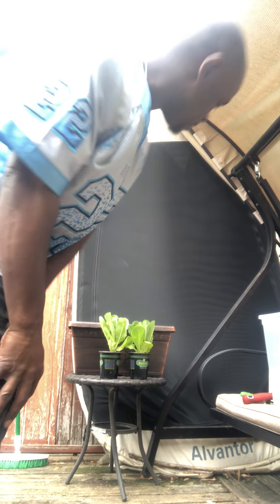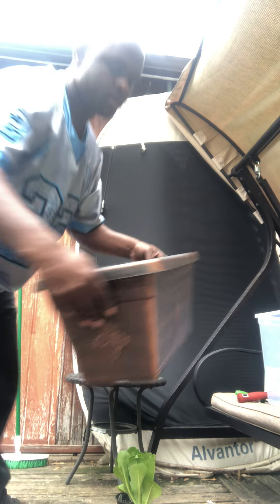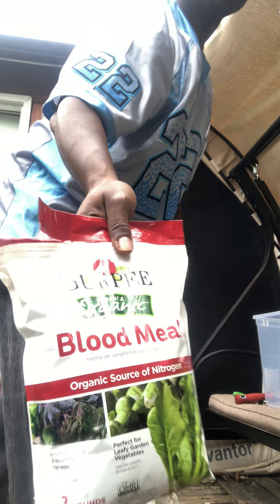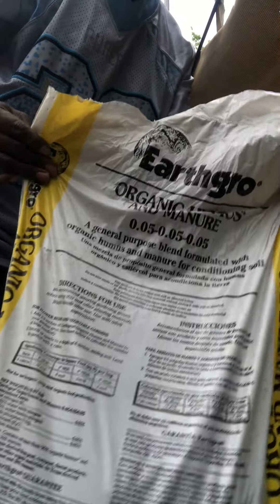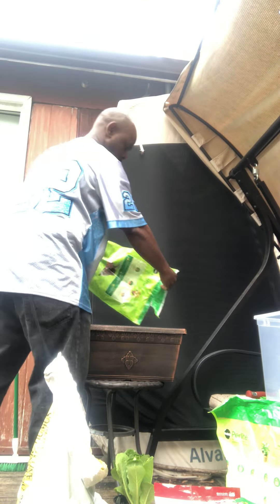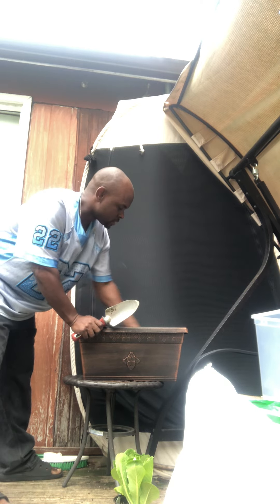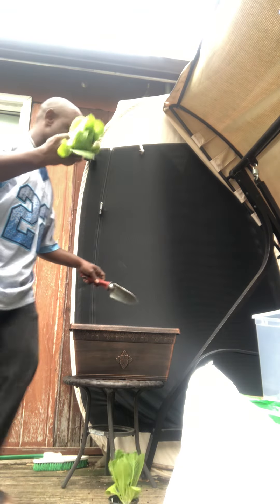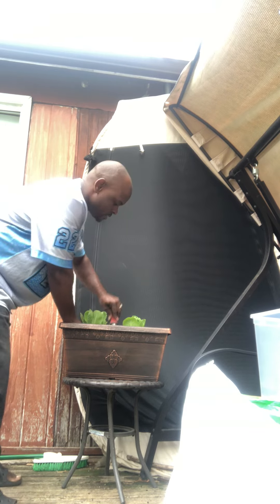ROMAINE LEAF LETTUCE 🥬 repotting my romaine leaf lettuce 🥬